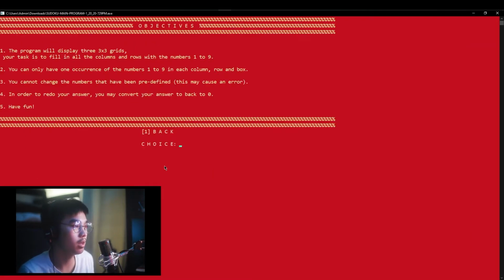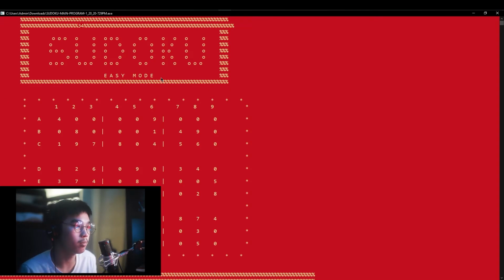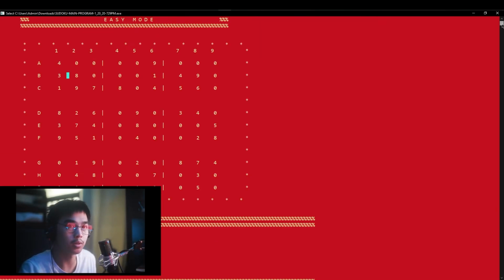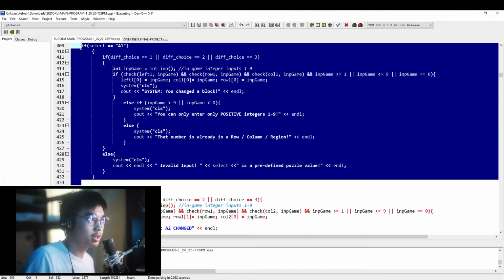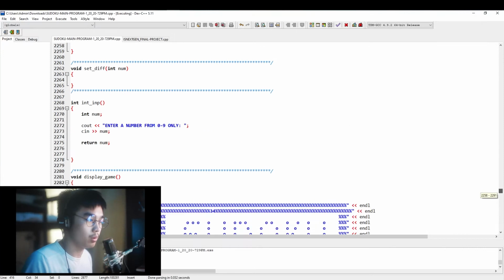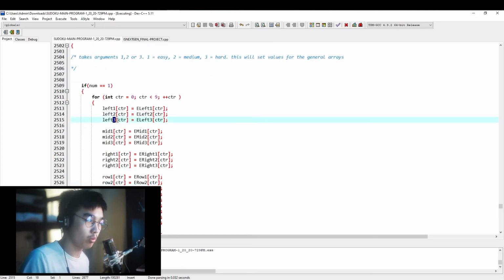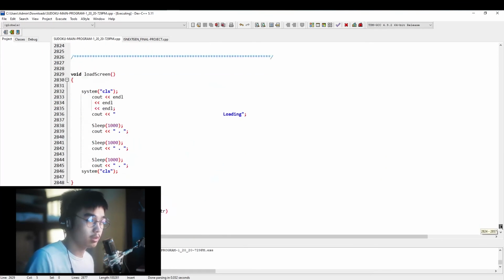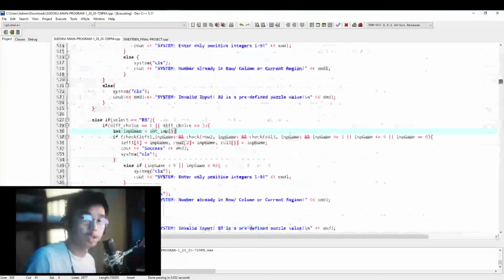SUDOKU in C++ | Troy Codes